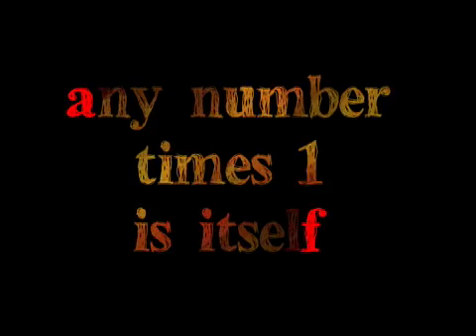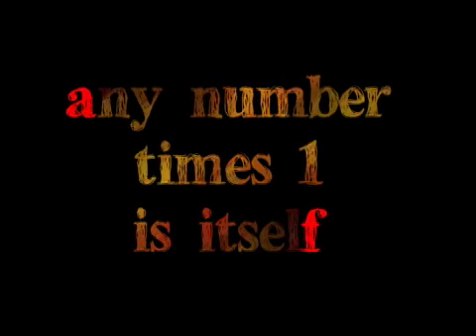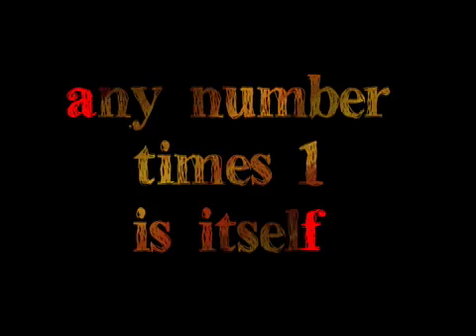Multiplication Table 1 "Any Number Times 1 Is Itself"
Any number times 1 is itself. A beat with animation for the times table 1. Say the answers out loud!